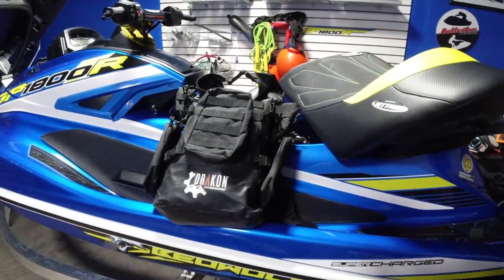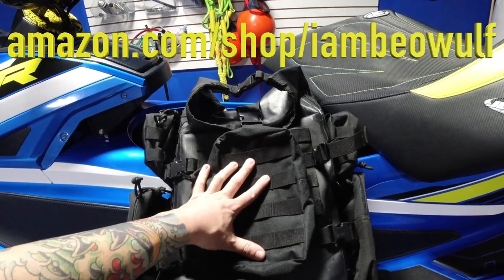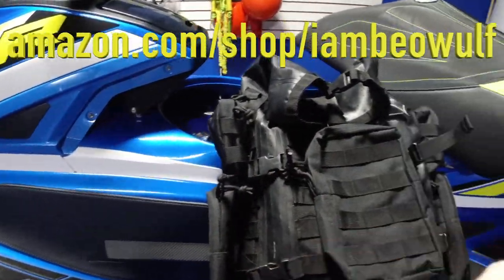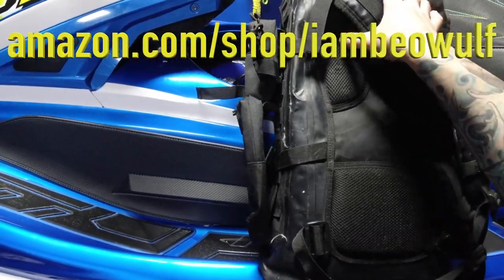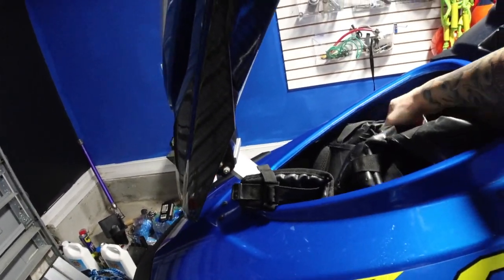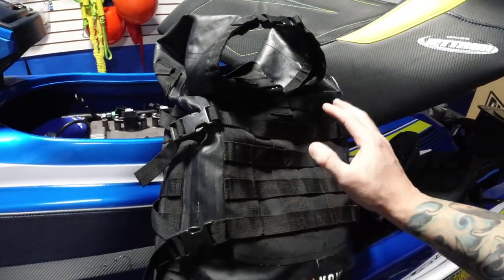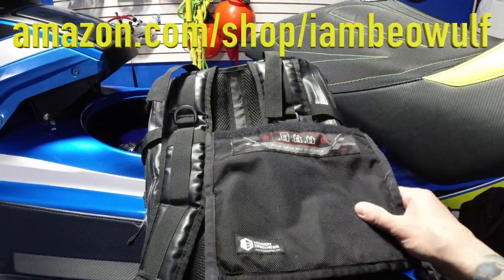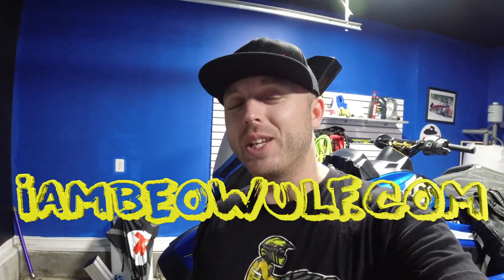Best Jet Ski Waterproof Riding Bag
Best jet ski waterproof riding bag. Can be found on my amazon store Drakon Outdoors 40L waterproof dry bag survival backpack - roll top go-bag perfect for hunting, camping, boating ,jetsking, kayaking - black padded adjustable straps with molle system.

2017 Kawasaki SX-R 1500 Stand Up Jet Ski

2019 Yamaha GP1800R SVHO Mods

Bilge Pump

2009 Ford Crown Victoria P71 Police Interceptor

2010 Ford Crown Victoria Police Interceptor P71

Pets I own Doberman Pinscher , Three Bull Terrier , Tree Frog , 4 Tokay Gecko